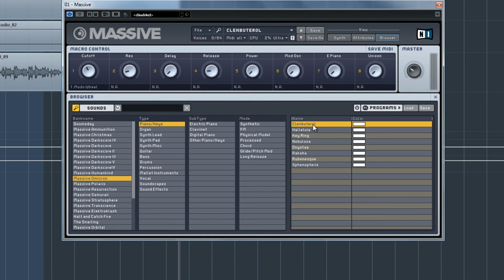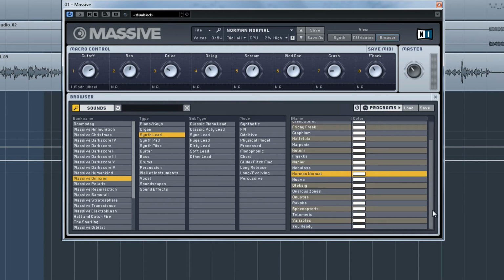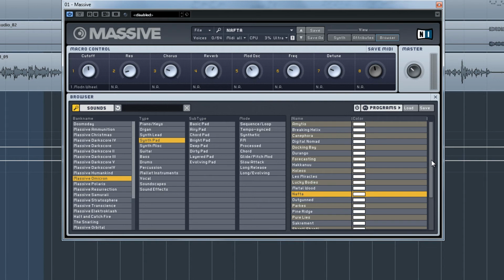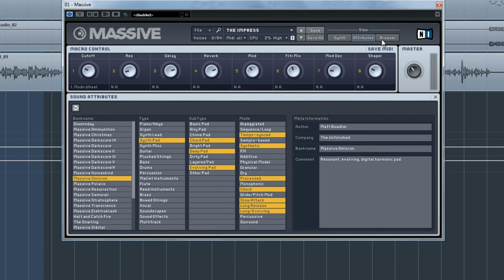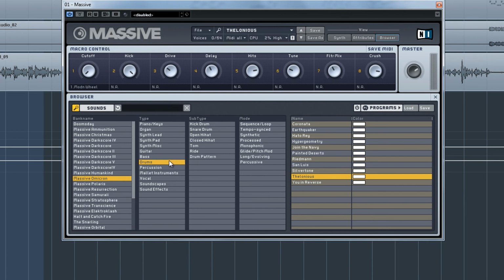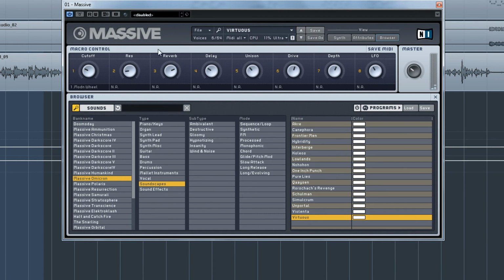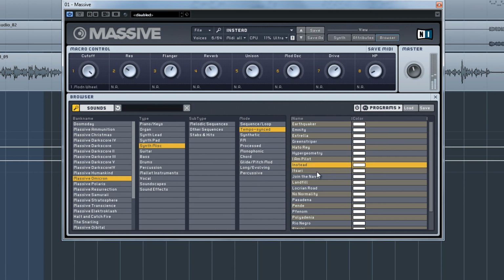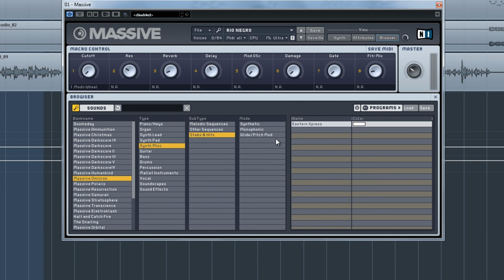Massive Omicron Walkthrough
Walkthrough of my Massive Omicron soundset: modern, digital, cinematic.